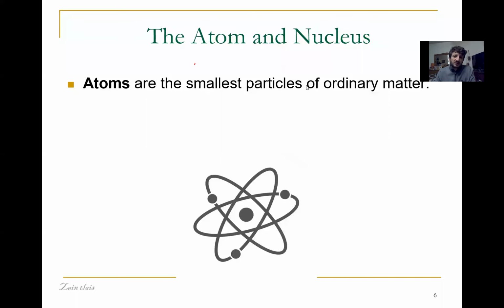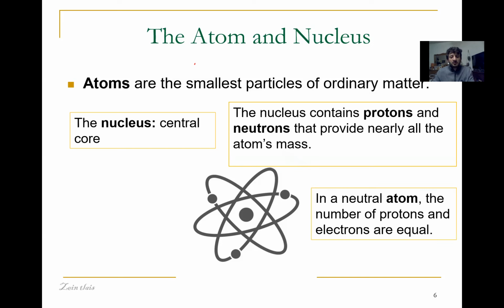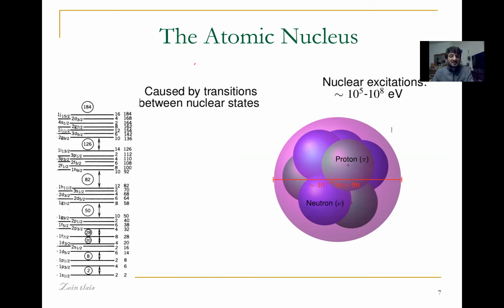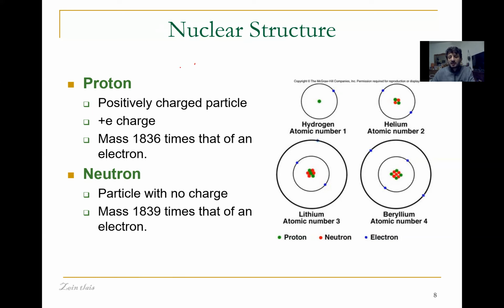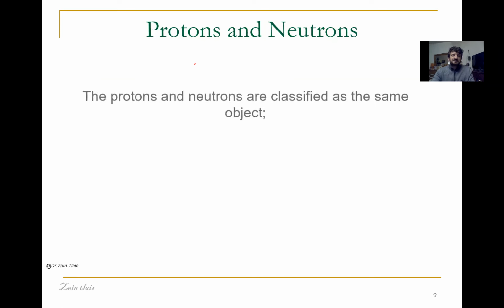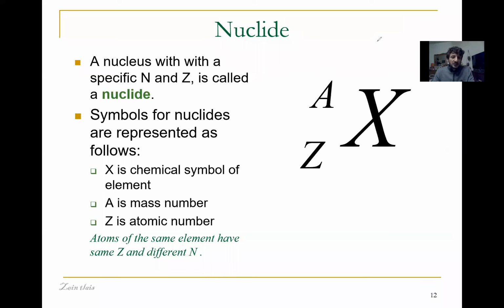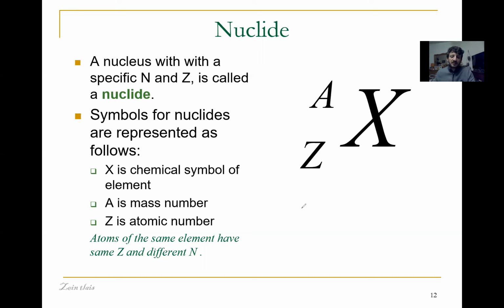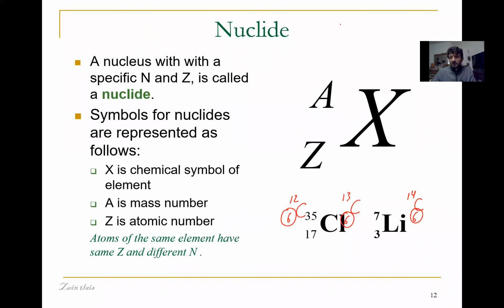1 Nuclear Physics Nuclear Structure